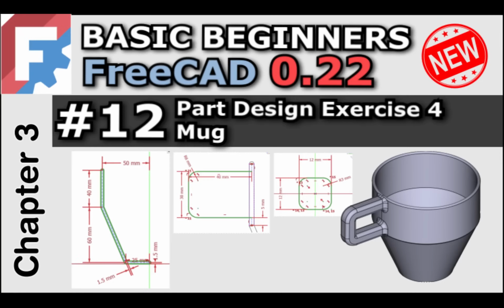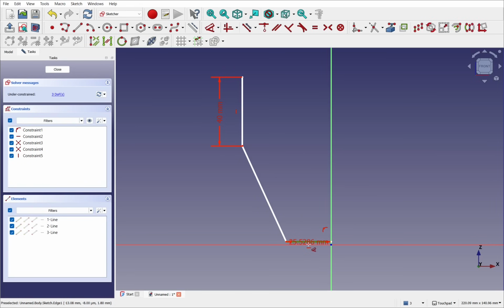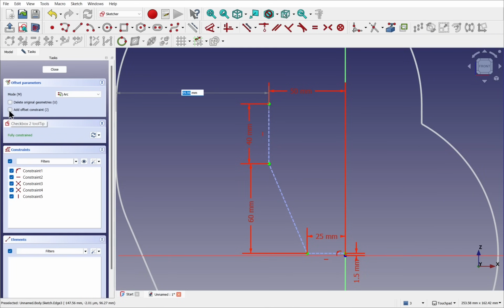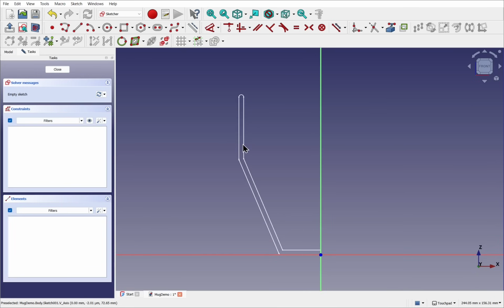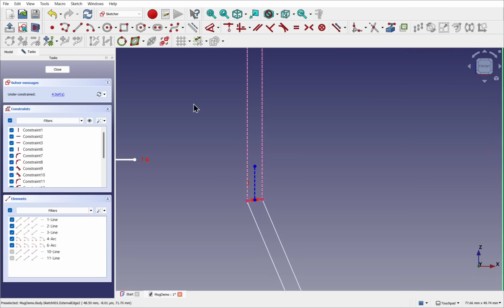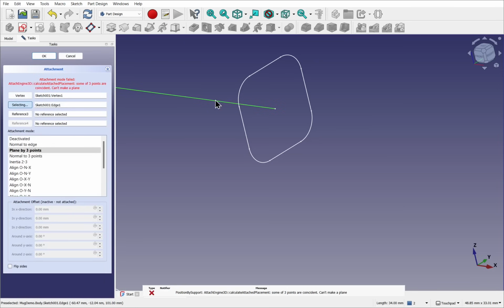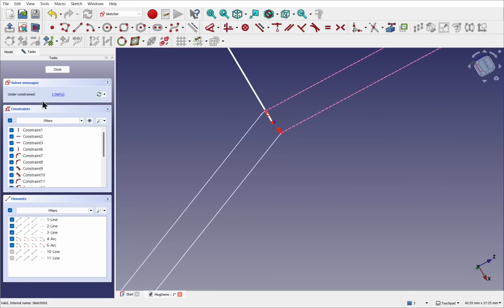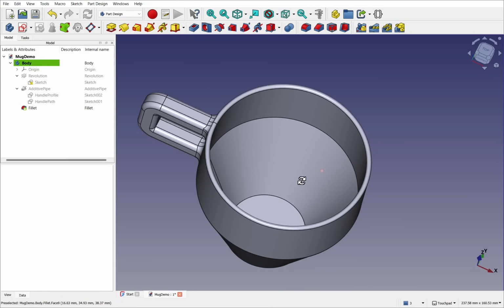Connecting Operations In Part Design | Modelling a Mug | Basic Beginners FreeCAD v1 / 0.22 Lesson 12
This FreeCAD tutorial we'll expand how to connect operations across multiple planes and profiles. This guide is perfect for beginners, offering a gentle introduction to FreeCAD's sketch attachment mode. You'll learn a simple trick to create a thickened surface with single open outline in the Sketcher, making your modeling faster.

This is for FreeCAD version 1 also known as 0.22, 1.0 CR.

What You Will Learn:
In this lesson, we'll cover the following FreeCAD operations at a beginner level:

Part Design:

* Revolve: Learn how to create revolved shapes for complex designs.  We will use this for the cup.
* Sweep / Additive Pipe: Understand how to use the sweep feature to create intricate pipes for a supplied profiles.  We will use this for the handle.
* Sketch Attachment Mode: Discover how to attach sketches to existing edges, vertices, or points for precise placement.
* Fillet: See why a fillet might fail and fix the problem.

Sketcher:

* Offset: Learn to quickly create a closed wire within your sketch for an open one.
* Import Geometry: Find out how to import existing geometry into a new sketch for accurate modeling.
* Fillet: Smooth out sharp edges in your sketches with the fillet tool.
* Construction Geometry: Use construction lines to guide your sketching without affecting the final model.